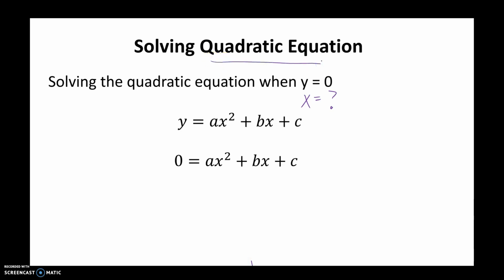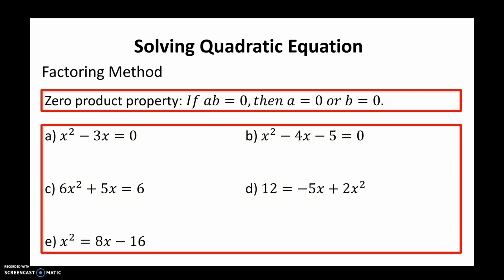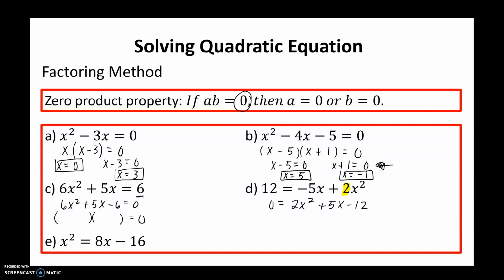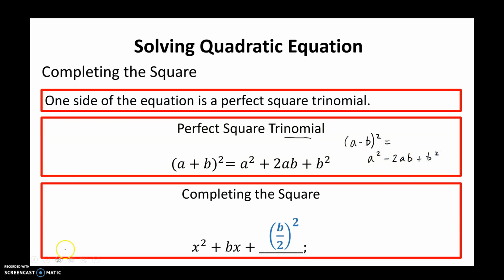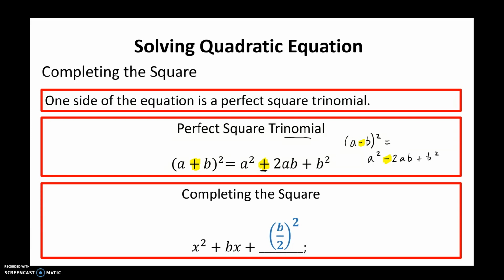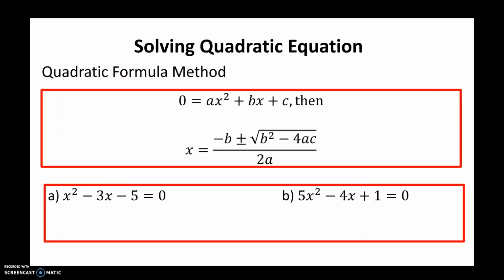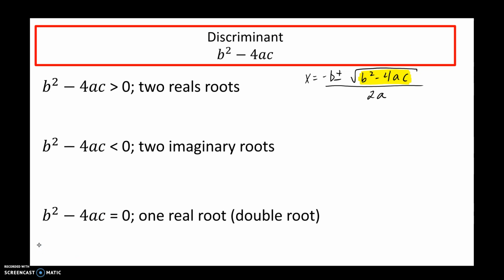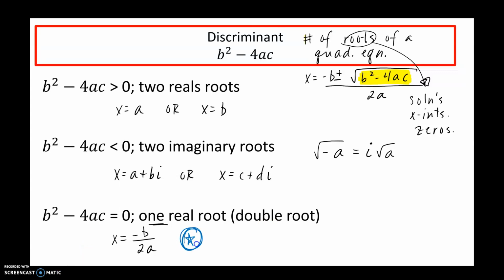1-6: Solving Quadratic Eqns.